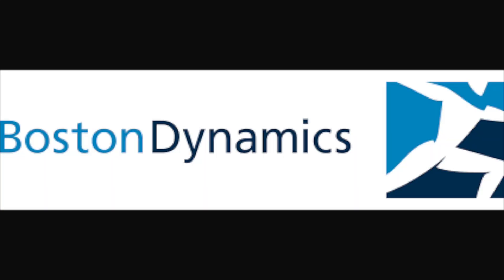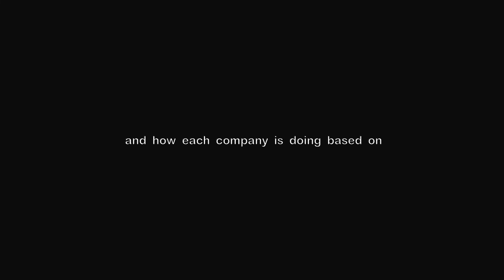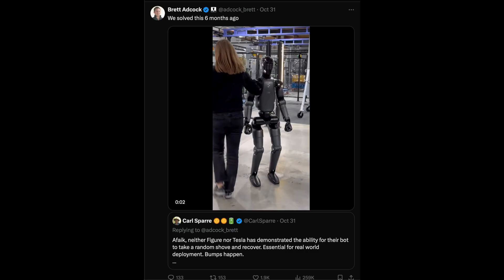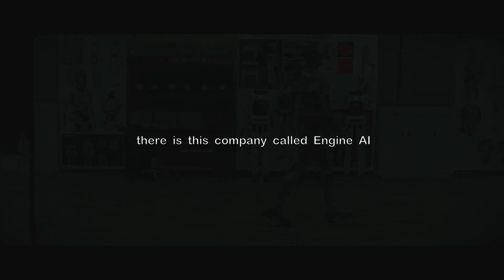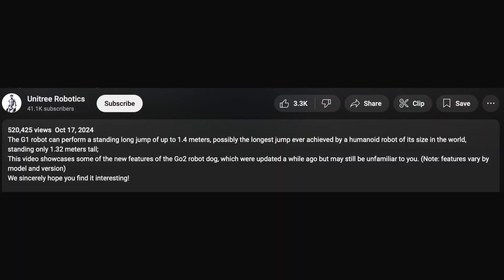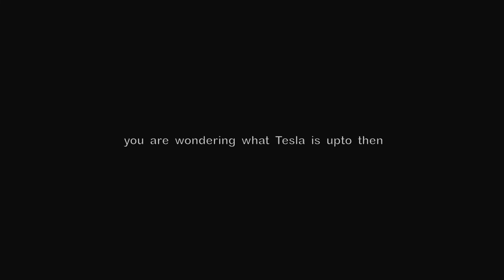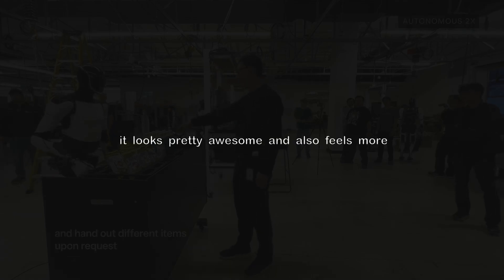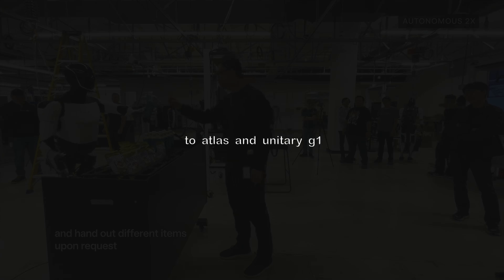Humanoid Robots Latest Updates Boston Dynamics, Tesla, Figure, Engine AI, Unitree & 1X!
In this video, we're diving into the latest breakthroughs in humanoid robotics! From Boston Dynamics' electrifying Atlas to Tesla's refined hand movements, I'll guide you through demos from top players like Figure Robotics, Engine AI, Unitree Robotics, and 1X Robotics. Let’s explore how these amazing robots are pushing the limits and redefining the future of robotics.

00:00 - Introduction
Get ready for an exciting look at the latest and greatest in humanoid robotics.

00:05 - Boston Dynamics’ Electrified Atlas
We’ll kick things off with Boston Dynamics’ newest version of Atlas and its incredible capabilities.

01:25 - Atlas’ Self-Correcting Ability
Atlas makes a mistake, then auto-corrects—showing just how advanced it’s becoming.

01:34 - Figure Robotics Steps Up
Next, Figure Robotics enters the scene with its stable and impressive Figure 2 bot.

02:05 - Boston Dynamics’ Latest Release
Boston Dynamics has more to show, pushing the boundaries of what Atlas can do.

02:14 - Meet Engine AI
A fresh face in robotics, Engine AI is making waves in just six months.

04:19 - Unitree Robotics’ G1 Long Jump
Watch the G1 robot make a record-breaking 1.4-meter jump—an impressive feat for its size.

04:32 - Tesla’s Humanoid Robot Progress
Tesla’s latest demo shows off smooth, lifelike hand movements, bringing it closer to true human interaction.

06:04 - 1X Robotics’ Human-Like Demo
1X Robotics wows with a demo of realistic, human-like movement that’s hard to ignore.

06:40 - Conclusion
Wrapping up with a look at how all these companies are shaping the future of humanoid robotics.